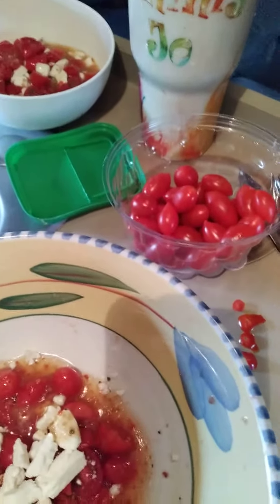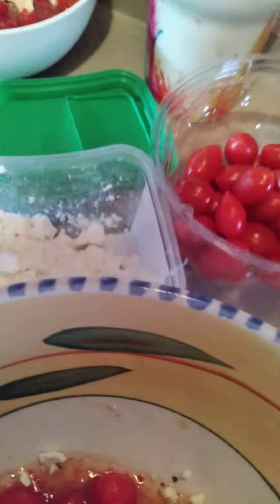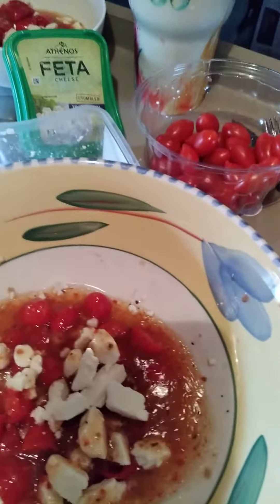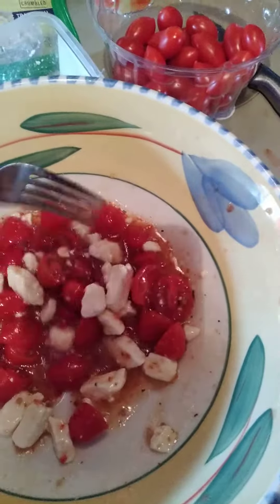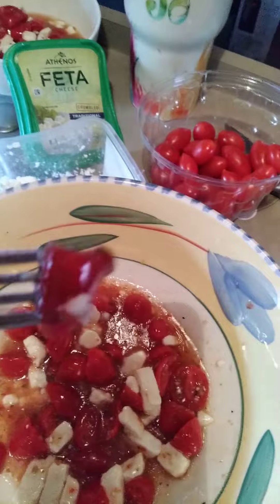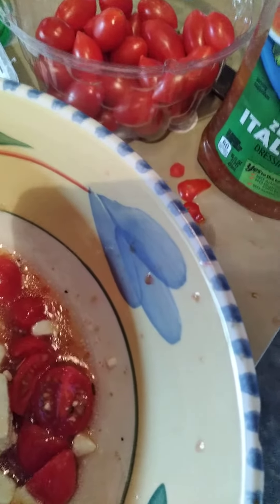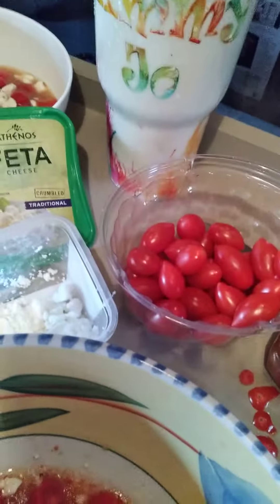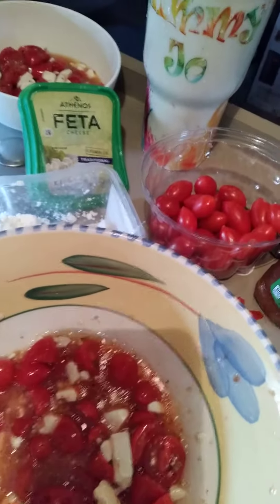Cherry tomatoes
Cherry tomatoes - feta cheese and Italian  dressing. You could probably put  it over a salad too.